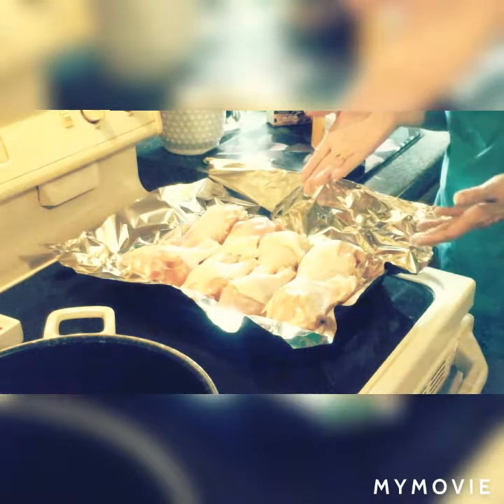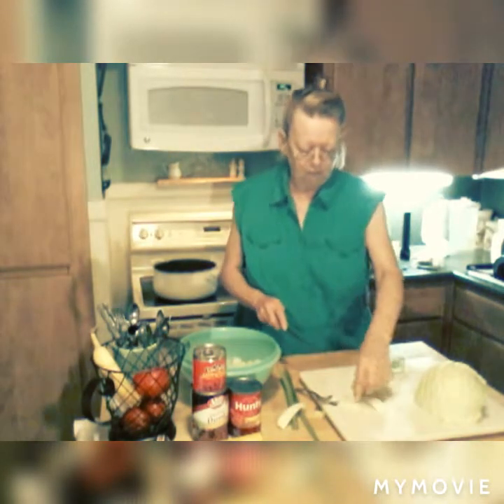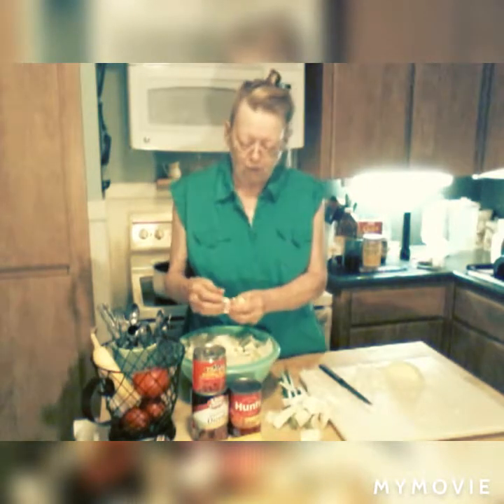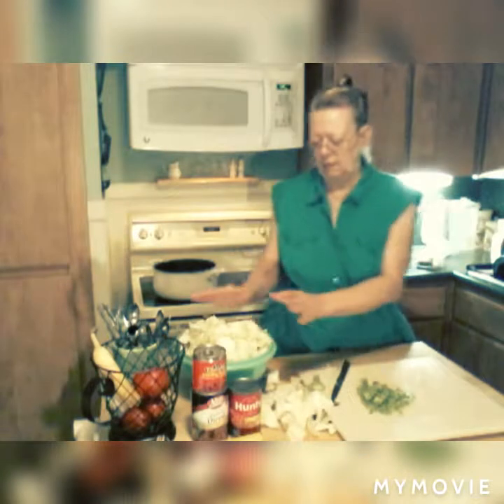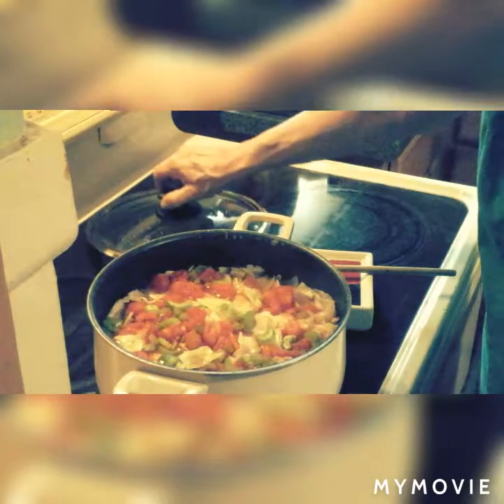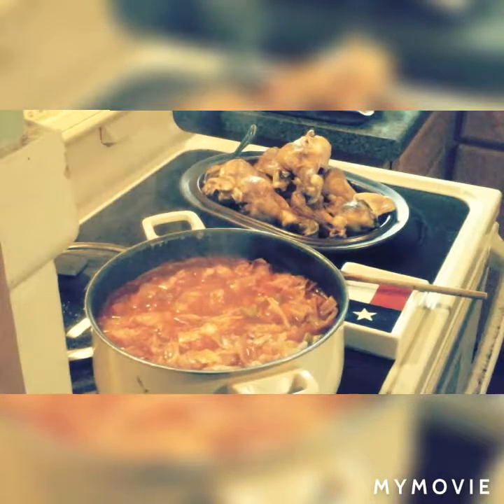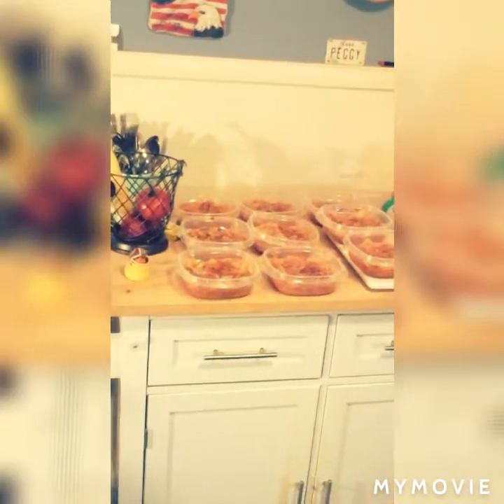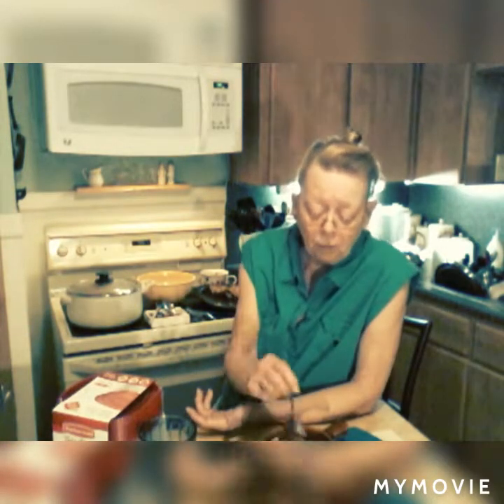Cabage soup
My home made cabage soup. .Making up some TV dinners to eat for lunch. Freeze them for later